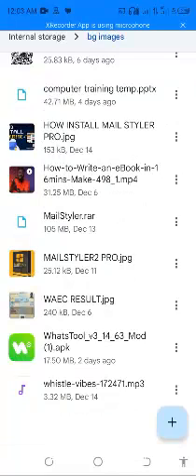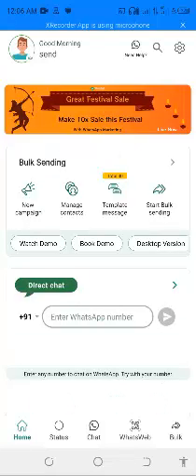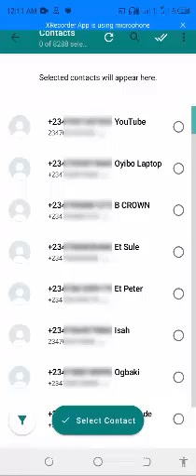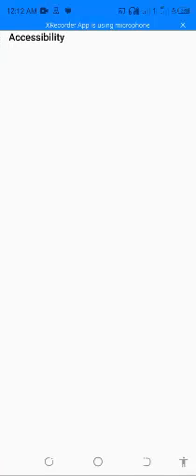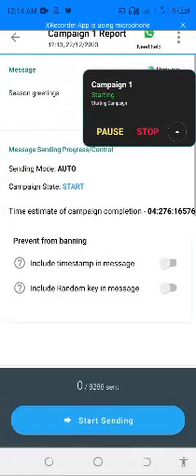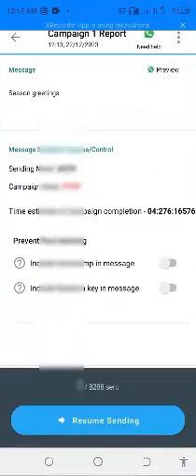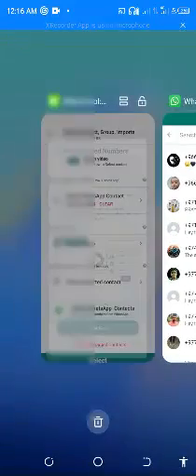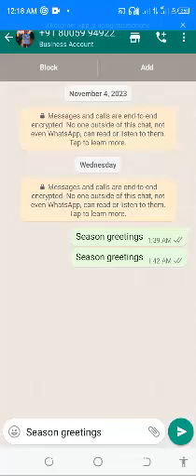How to Send bulk Whatsapp message in one click - free download link below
How to send bulk WhatsApp messages in one click